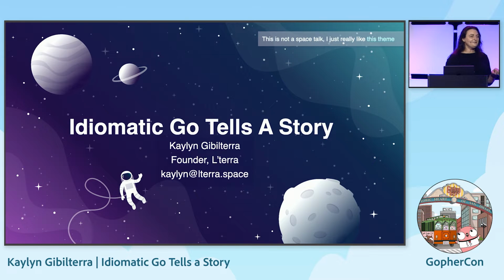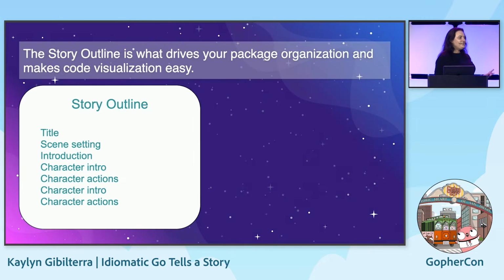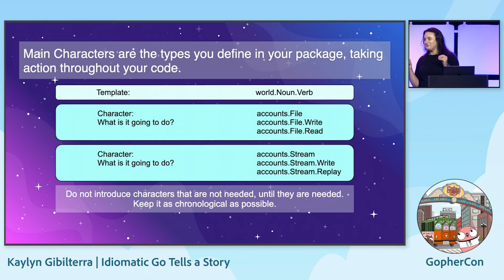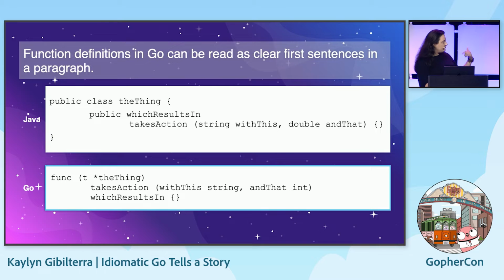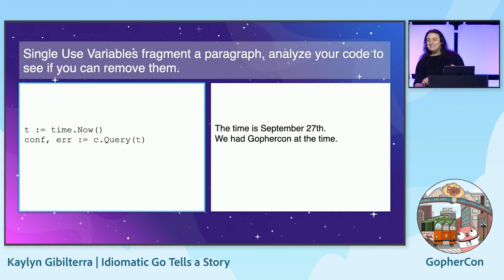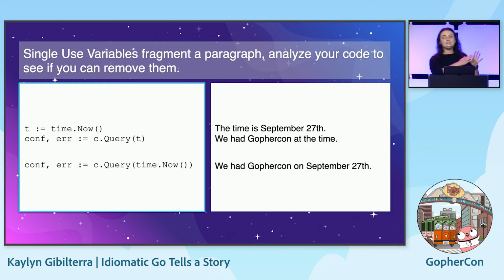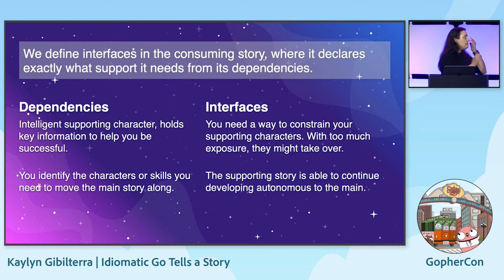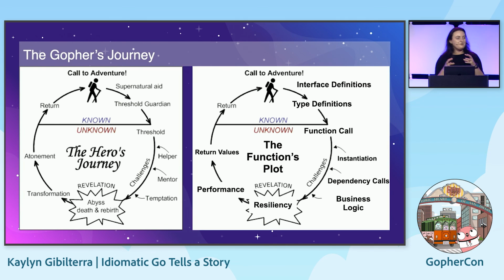GopherCon 2023: Idiomatic Go Tells a Story - Kaylyn Gibilterra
It can be hard to put a finger on what makes some Go code idiomatic and some code functional, but not quite right. This talk will share a practice I have formed to consistently translate satisfactory Go code into delightful packages and type definitions worth bragging about.

This practice applies principles from storytelling to idiomatic Go code. We will cover how the Hero's Journey can be applied to rethinking your Go packages - complete with world design, character development, and plot points that will turn a potential drudgery of code refactoring into the creative world of story development.